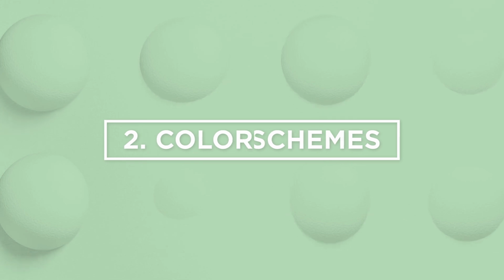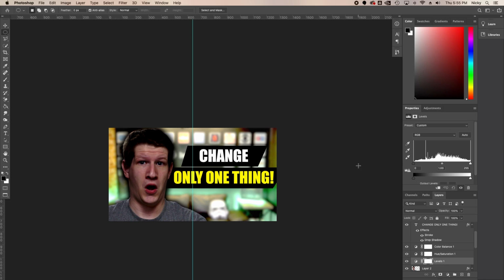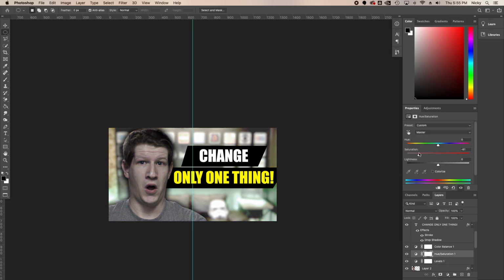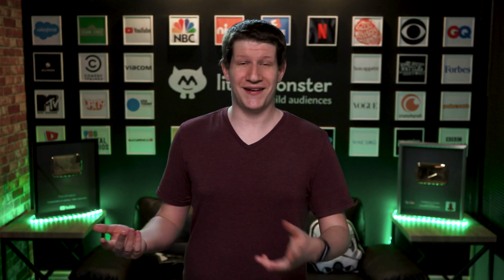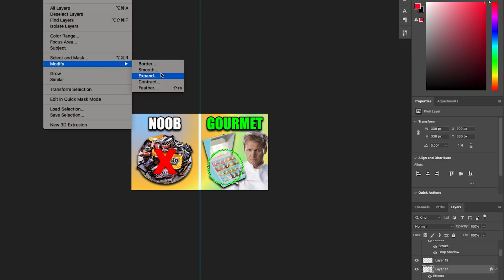Make Better YouTube Thumbnails With These 12 Thumbnail Experiments EVERYONE Should Do Right NOW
Read Our Work:

NEW:
The Taxonomy of Digital Video (How to develop YouTube friendly content):

Little Monster Media Co. was founded in August of 2016 by Matt Gielen. We've quickly become the premier YouTube consulting, paid media, and production agency for brands. To date, our clients include major media brands such as Condé Nast, CBS, Fandango/NBCu, BBC, WME|IMG, Pocket.Watch, Good Mythical Morning, and Watchmojo.